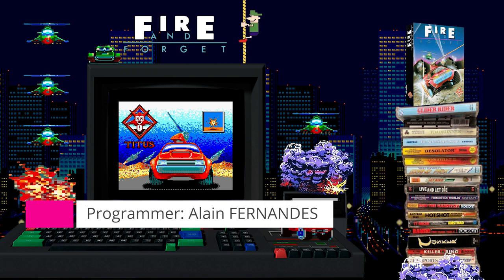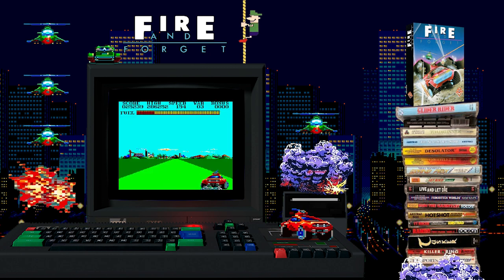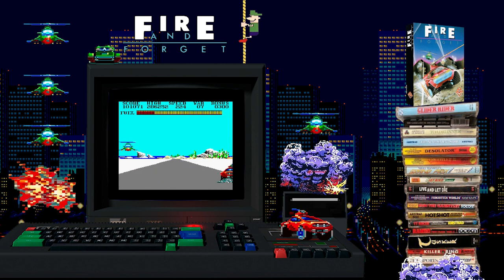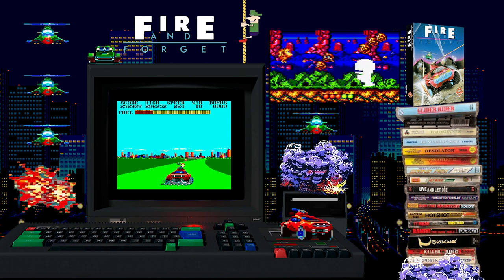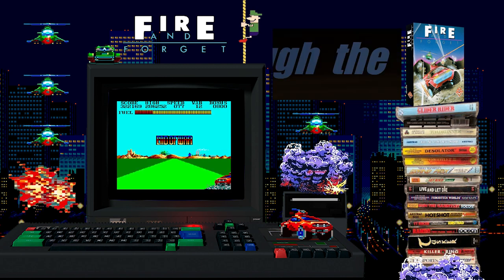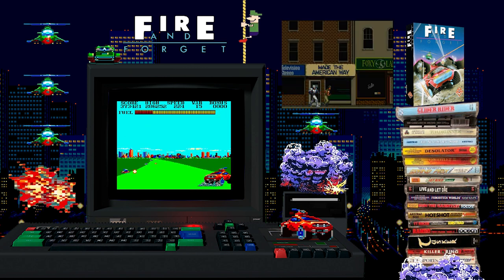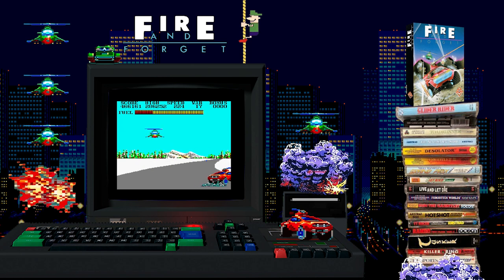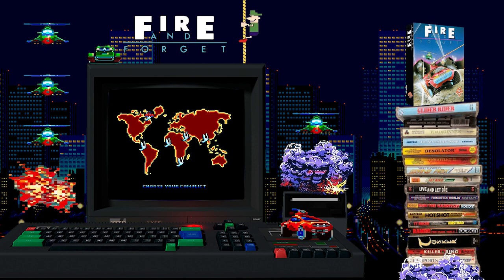Amstrad CPC | Fire & Forget Walkthrough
Restore peace on earth and collect a high score while doing so in the first one of the Fire and Forget games by Titus. Fire and Forget is a racing game in which you have to complete courses by blowing up various enemies and avoiding obstacles on the road.

The different tracks are located all over the globe. There are six courses within each level of difficulty. You have an infinite number of lives, but when your car runs out of fuel it's game over. So be sure to pick up those power-ups.

Produced By MLH